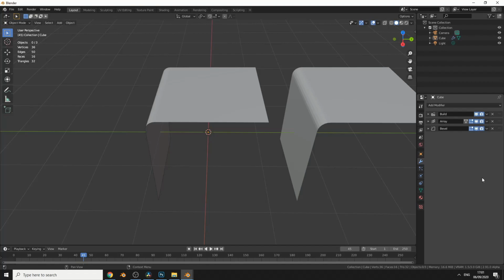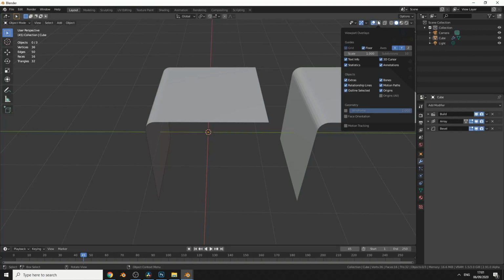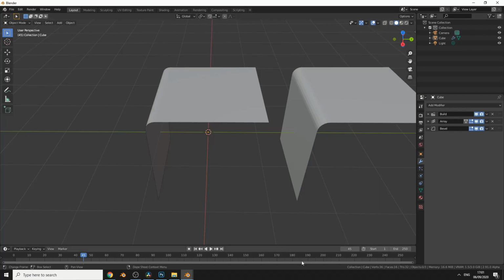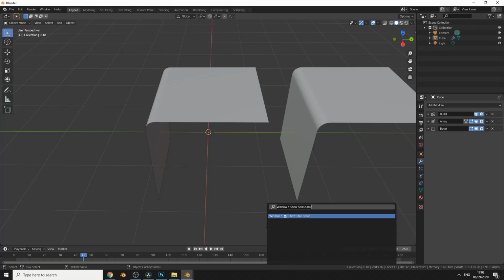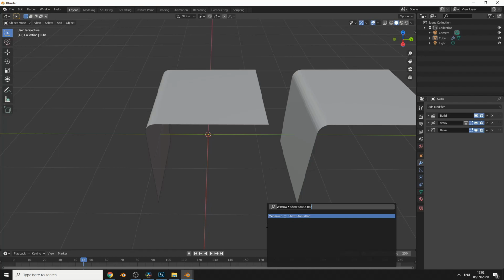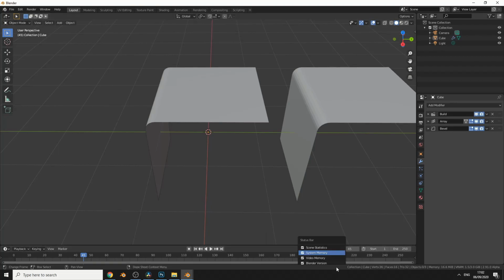Blender 2.9 Status Bar show statistics and modifiers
Bonus video for a Sunday Afternoon, I quick recap of blender 2.9 new tools